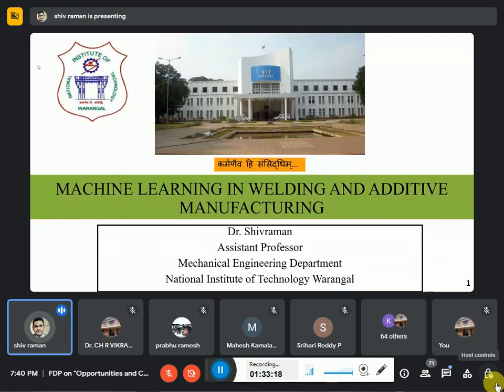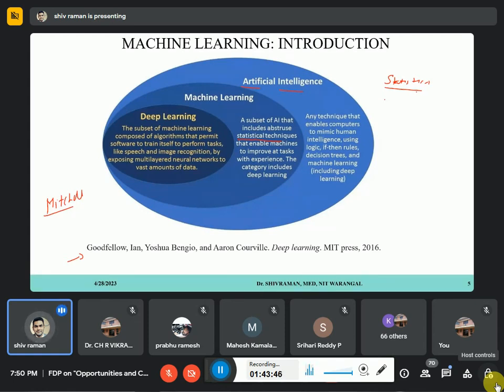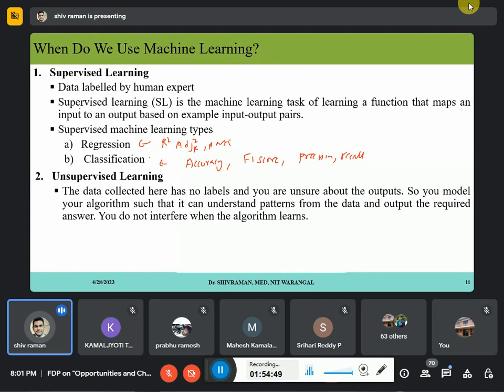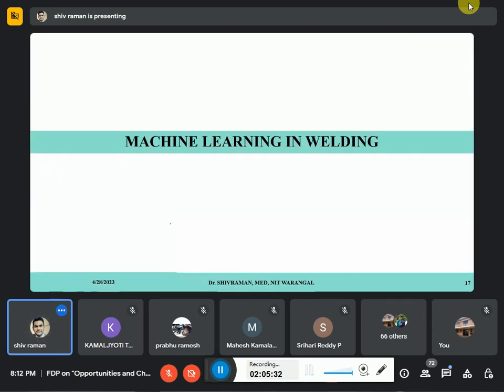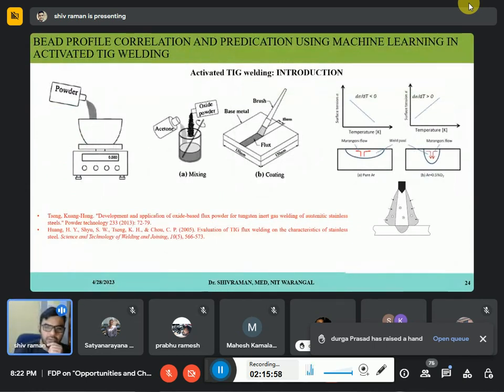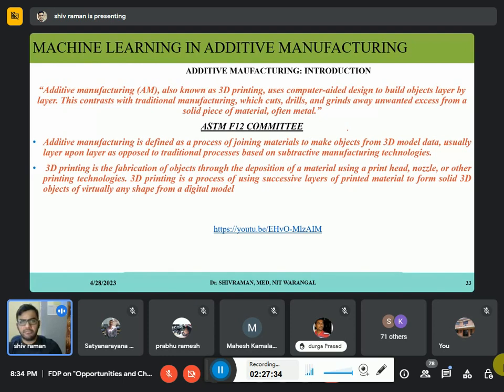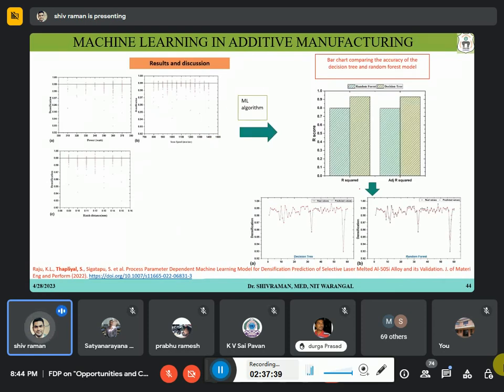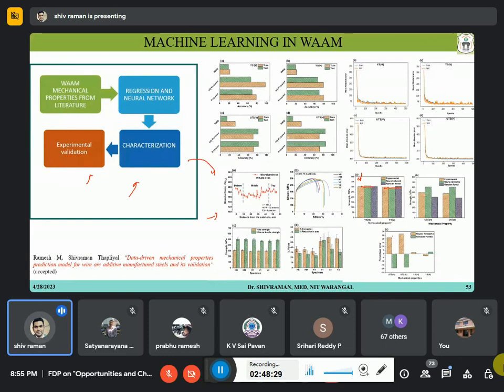FDP on Opportunities and Challenges in AI & Ml for Mechanical Engineers (24 - 28, April 2023)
“Machine learning for Additive Manufacturing”
Dr. Shivraman  NIT Waranagal